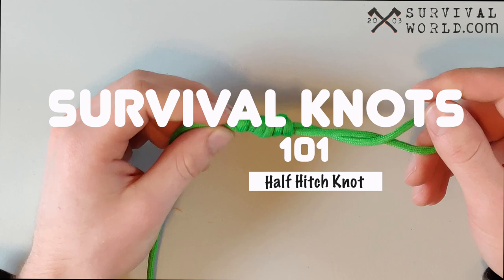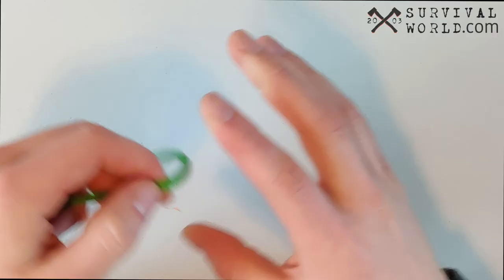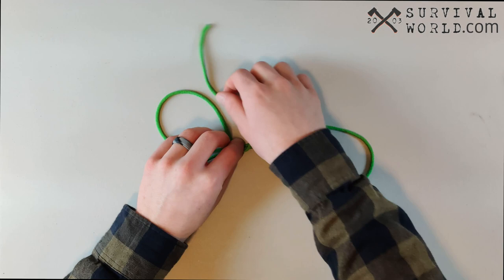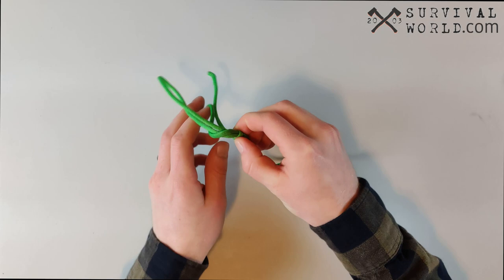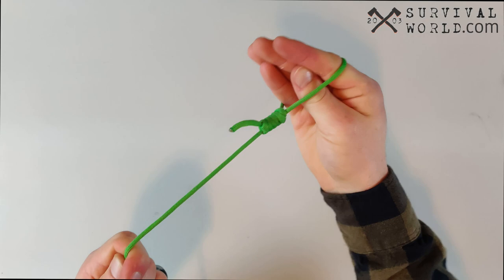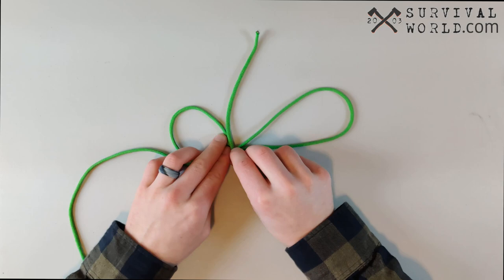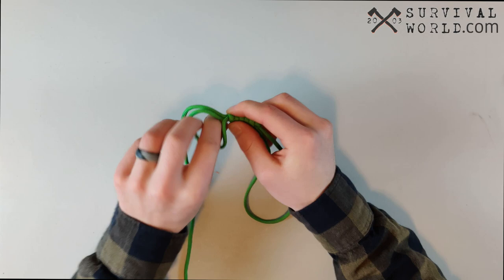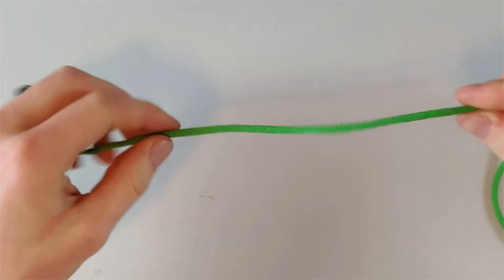How to Tie the Hangman's Knot